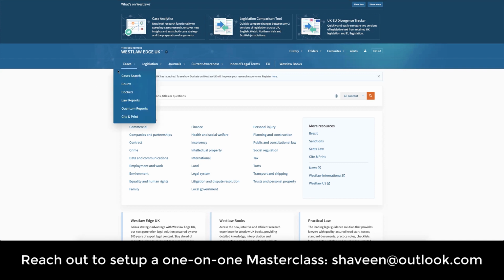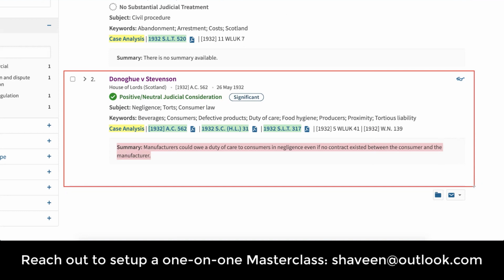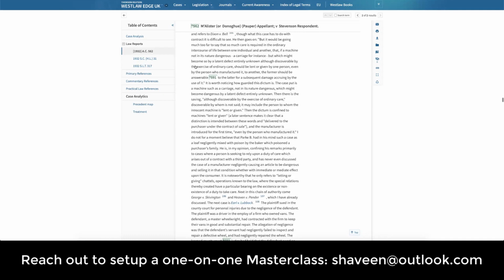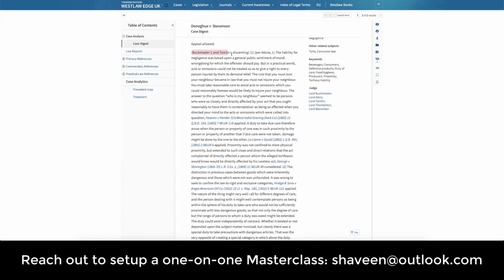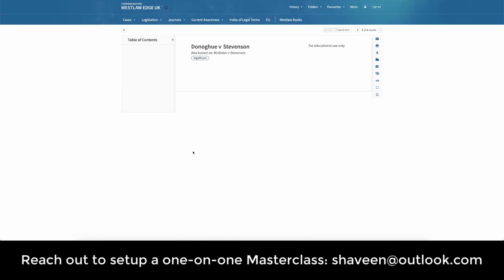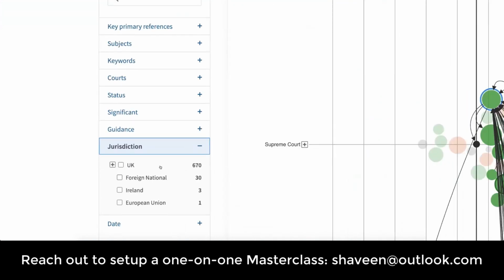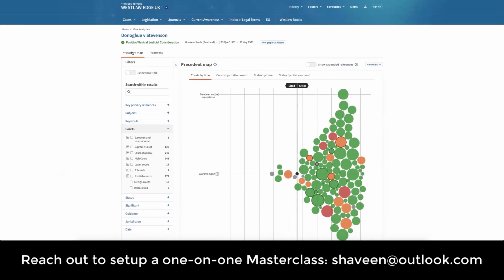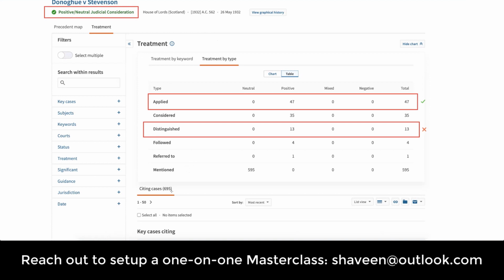How To SUPERCHARGE Your Research